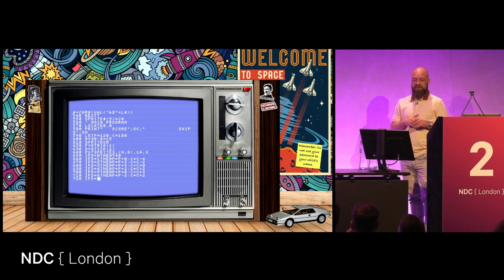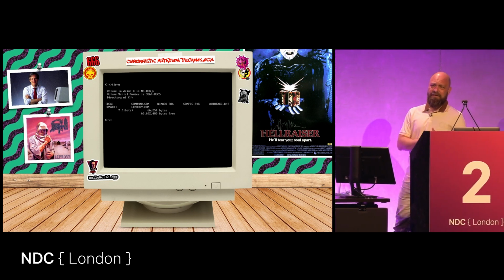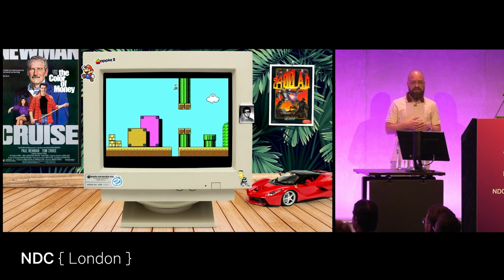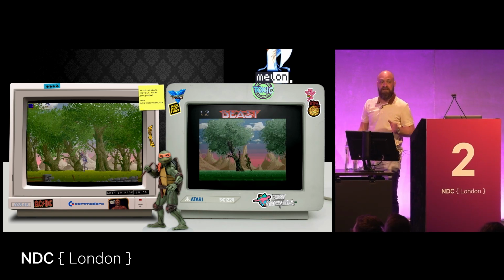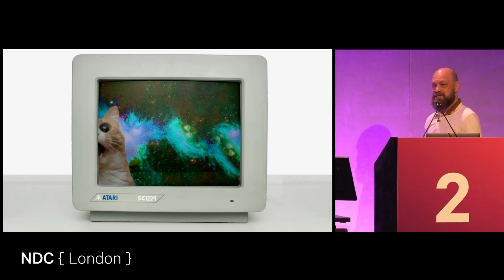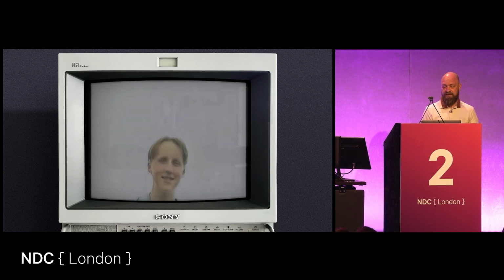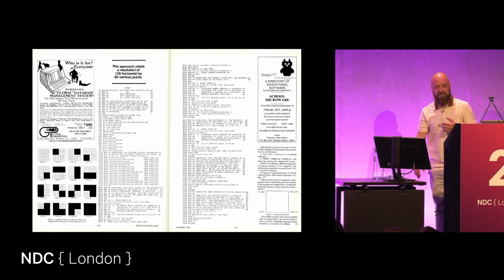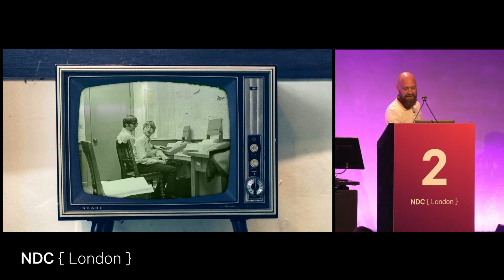Marvels of Teenage Engineering - Anders Norås - NDC London 2022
Since the dawn of the microcomputer era, kids have been wonderstruck by the amazing things computers can do. Some of these kids went on to write groundbreaking programs pushing their computers way beyond the limits of what their computers were designed for.

In this talk Anders Norås tell the previously untold stories of these Marvels of Teenage Engineering. We’ll get to see vintage code on vintage computers using black magic programming tricks so advanced that they will amaze even the most seasoned developers.